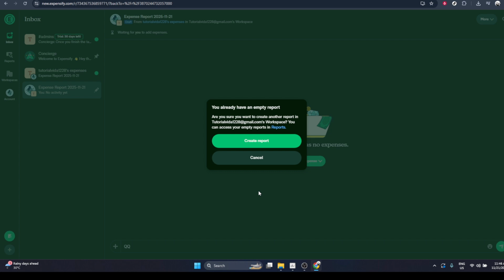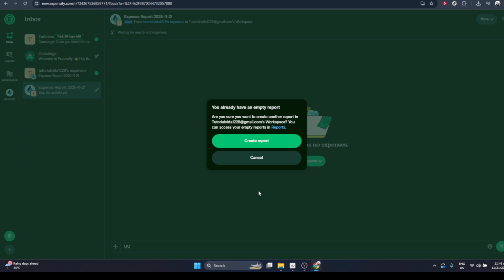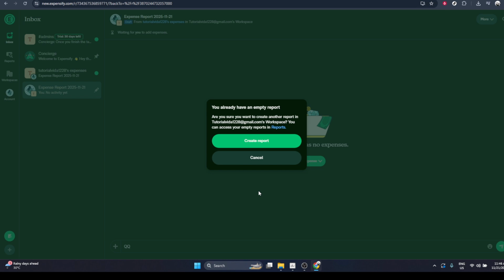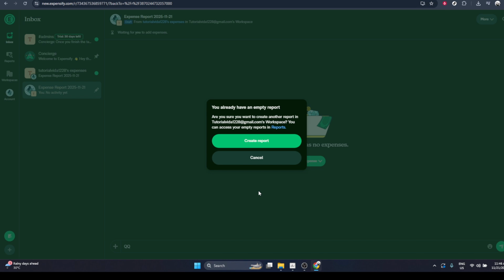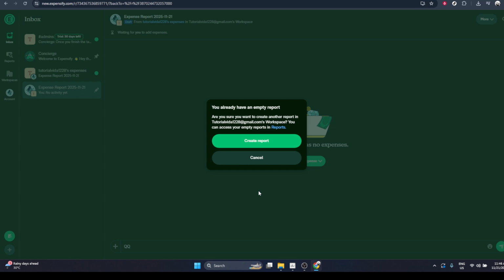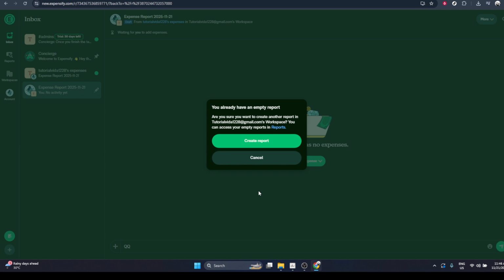How to Create an Expense Report in Expensify | 2025 Easy Guide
In this video, you’ll learn how to create an expense report in Expensify to organize your expenses, streamline reimbursements, and track business or personal spending efficiently.